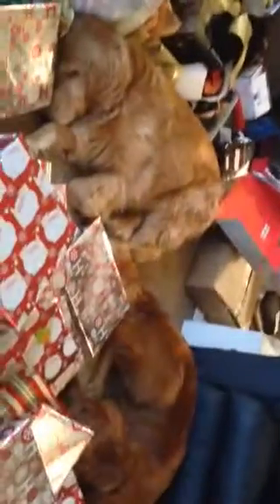Christmas 2014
Pander and the purses